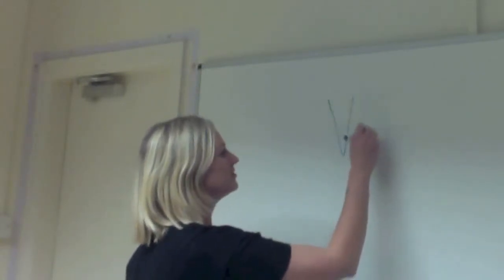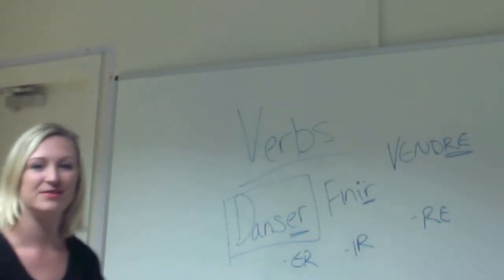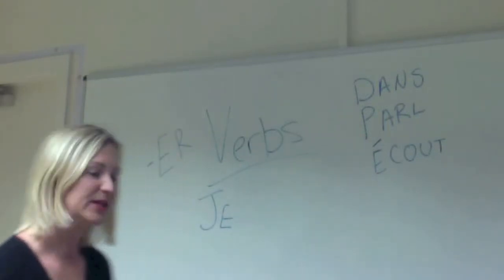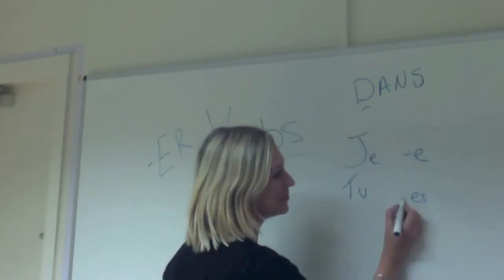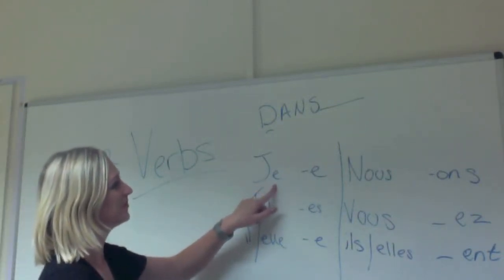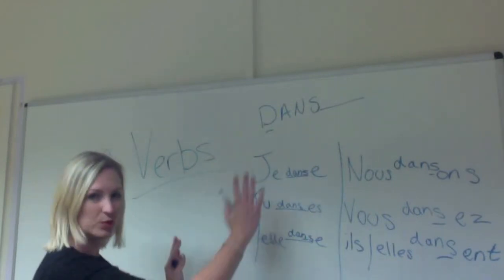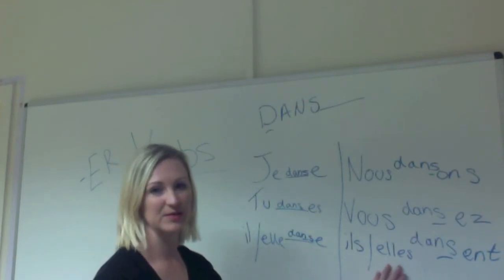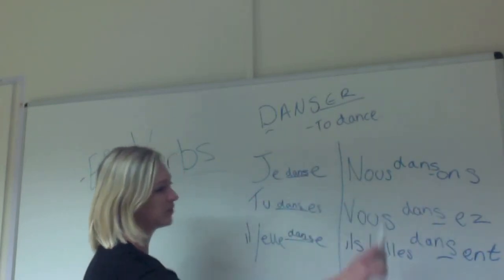French Verb Conjugation Part 1 Intro & ER Verbs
I'll edit this description later. I need to add more content to it.
I also welcome your comments on how to make it more interesting, as I hope no-one gets bored. I thought about adding music, but not sure that will complement the teaching. send me your feedback. I'm still learning how to make good videos, so I need your help as seasoned viewers. Thanks very much. Natasha :-)